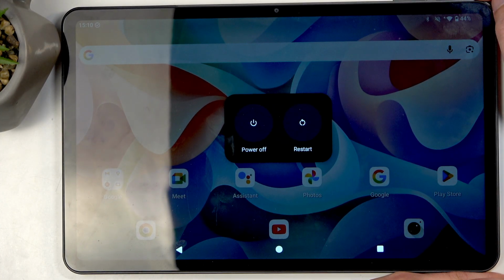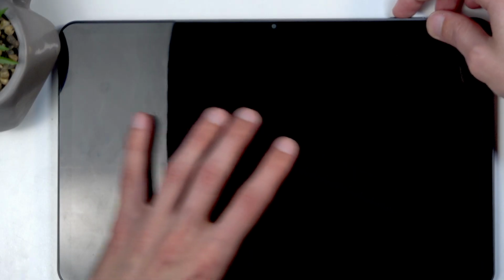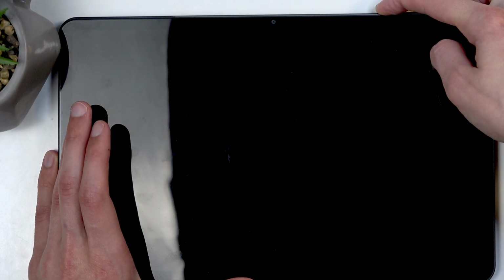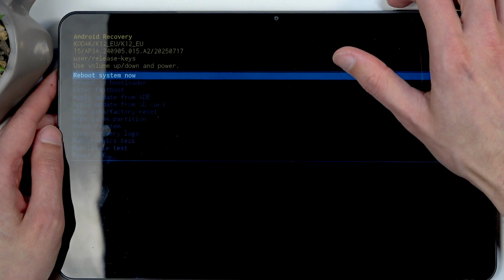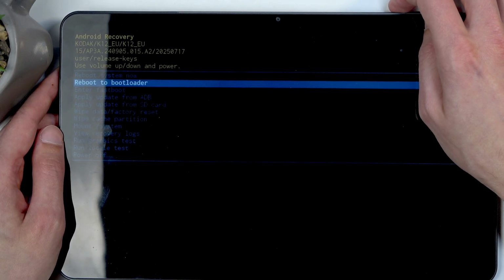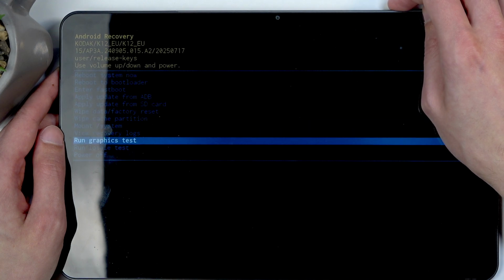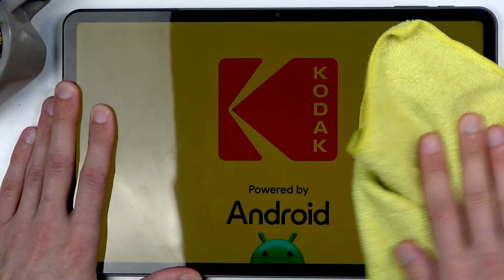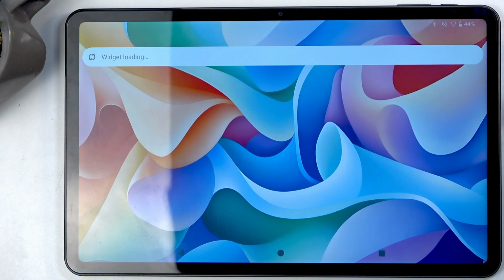KODAK K12 – How to Enter Recovery Mode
This video shows you exactly how to boot the KODAK K12 into Recovery Mode and how to use the recovery menu step by step. You will learn how to safely power off the device, the correct button combination to enter recovery (power + volume down), when to release the power key, and how to navigate options with the volume and power buttons. The guide also explains common recovery options like reboot system now, reboot to bootloader/fastboot, apply update (ADB/SD card), wipe data/factory reset, wipe cache partition, and power off so you know what each choice does.

How to boot KODAK K12 into Recovery Mode?
How to navigate the recovery menu on KODAK K12?
How to factory reset KODAK K12 from Recovery Mode?

0:00 Intro
0:10 Power off the KODAK K12
0:29 Press power + volume down to start recovery
0:47 Release power while holding volume down – recovery appears
0:51 Navigate recovery: volume keys up/down, power to confirm
1:17 Recovery menu options explained (reboot, wipe, apply update, etc.)
1:45 Reboot to Android and finish
2:20 Outro